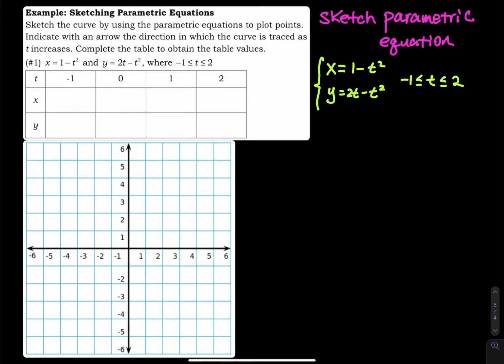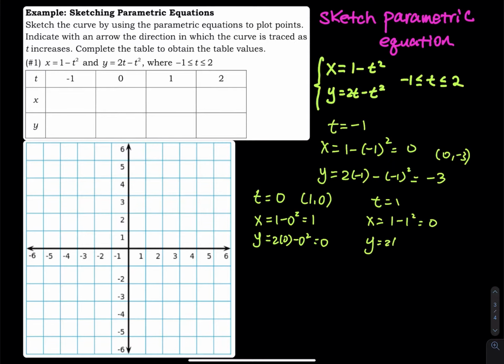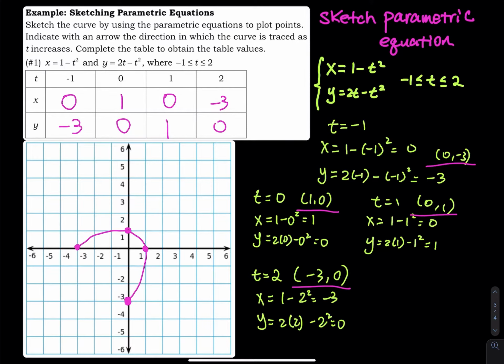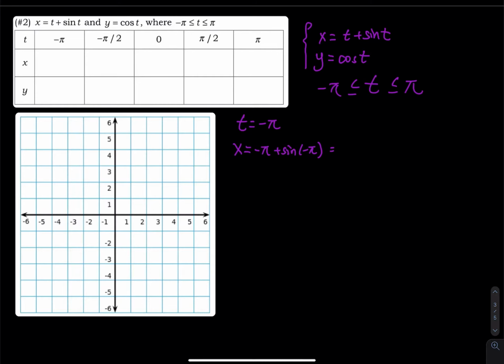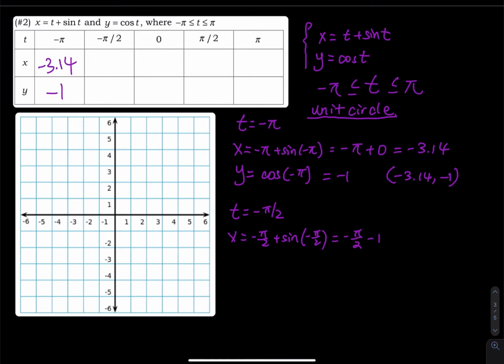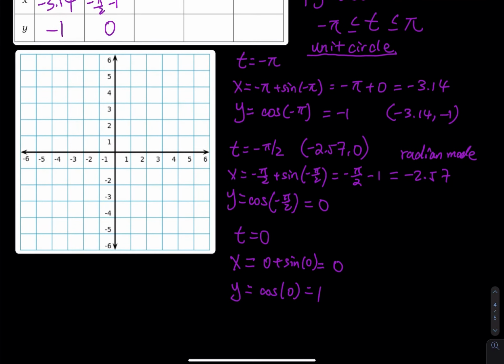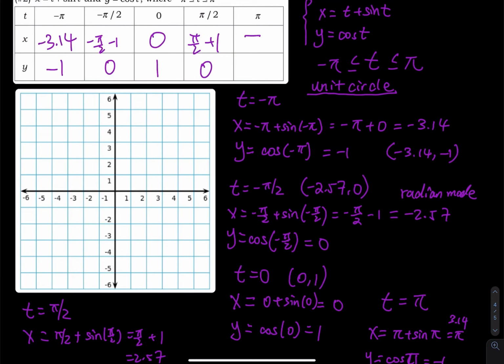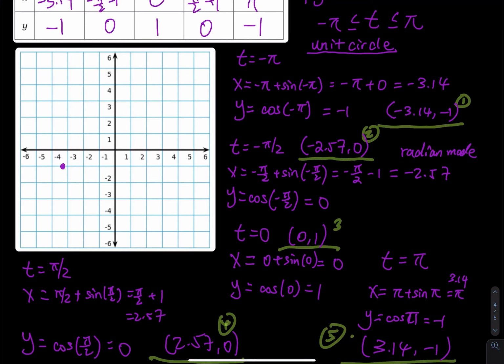10.1 Part 3 of 4: Graphing Parametric Equations Using Table-Values | Integral Calculus